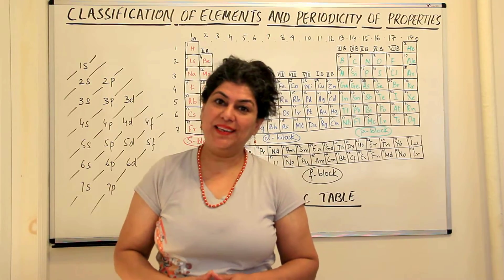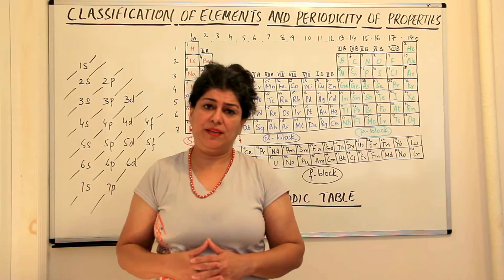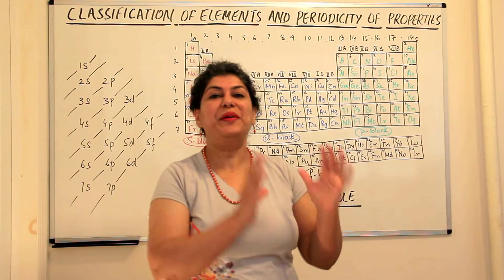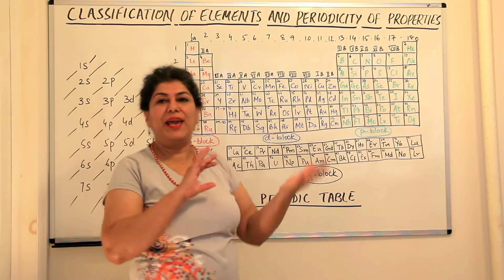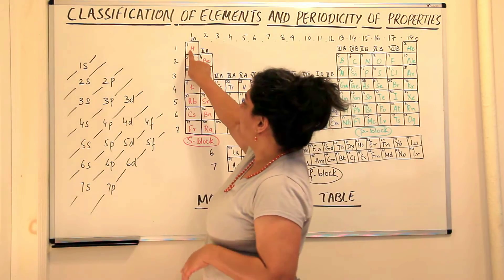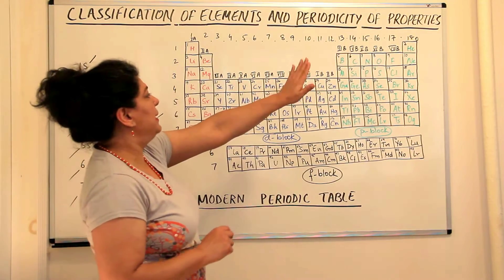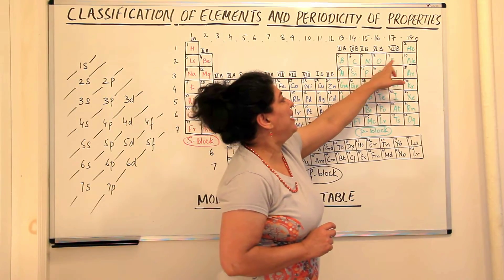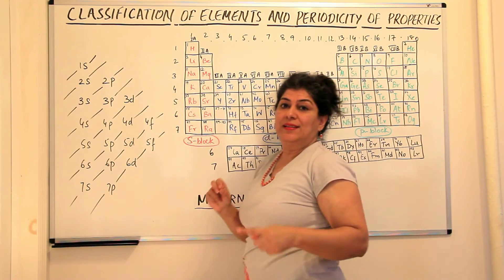XI -3 #5 - Modern Periodic Table (1)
In this video I discuss the
Modern Periodic Law
The relationship between the Electronic Configurations of Elements and their position in the periodic table.